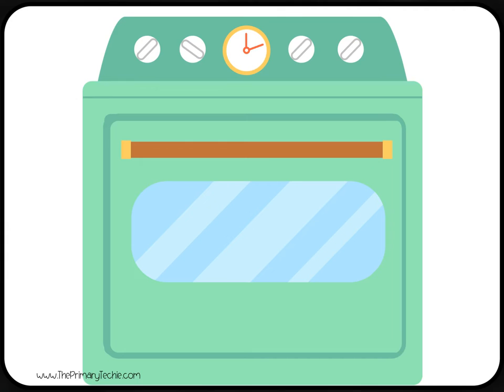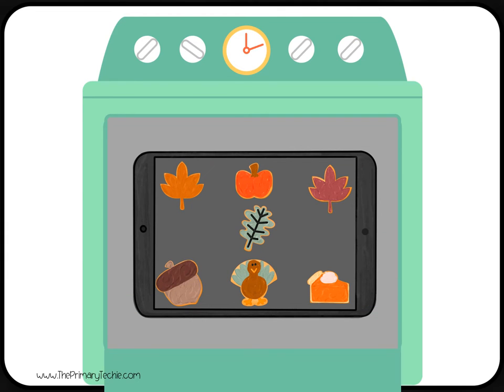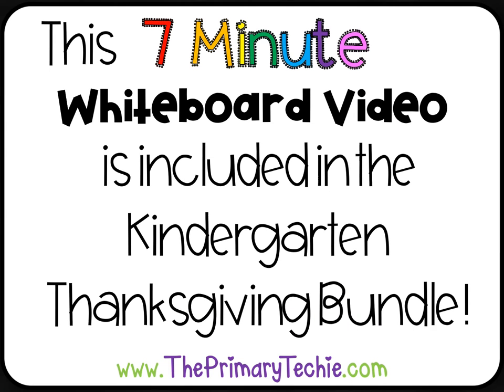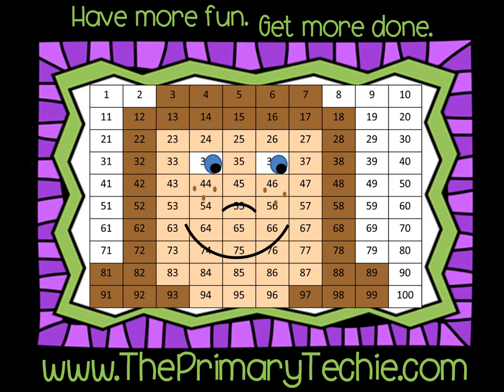Subitizing Cookies to 10 - Thanksgiving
This video is a part of the Kindergarten Thanksgiving bundle.